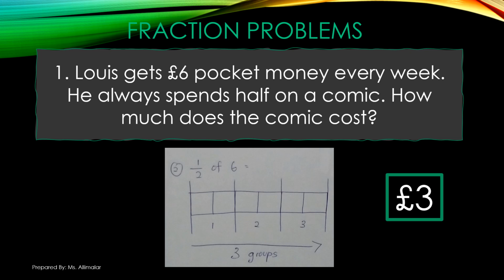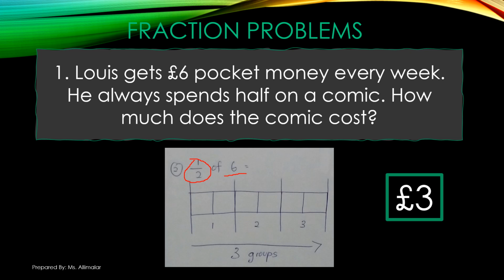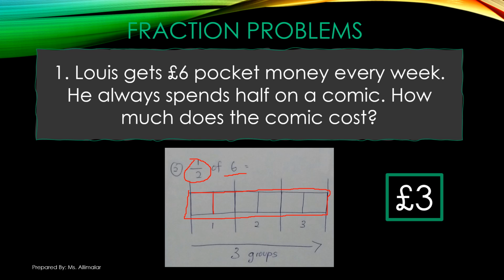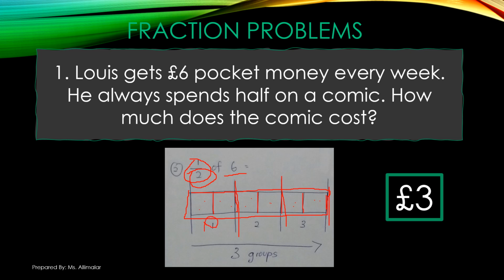Investigate Fraction and Fraction Problems (Grade 3)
I have uploaded this video to teach you on word problems related to fractions.